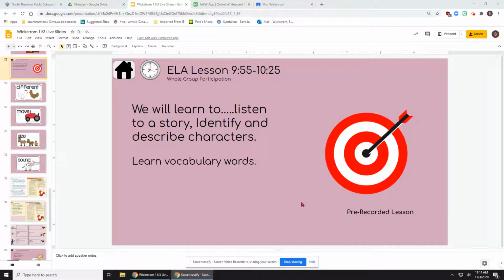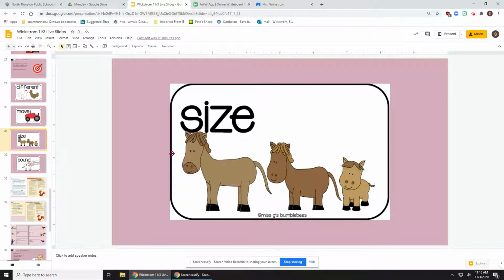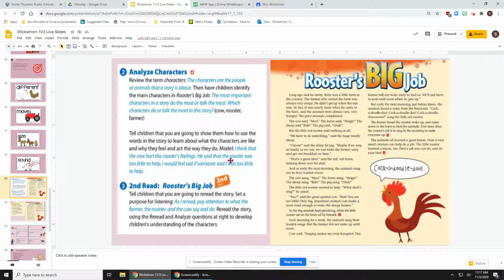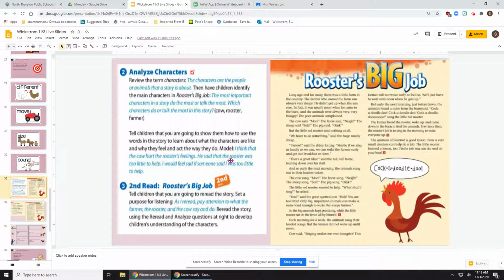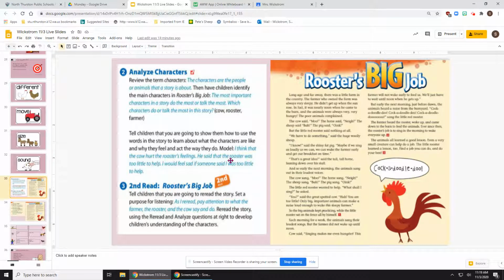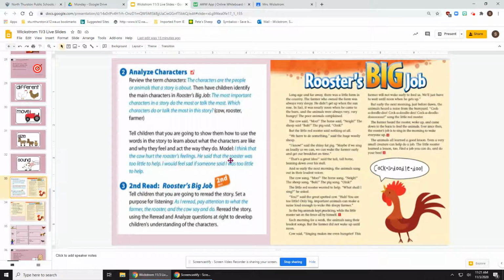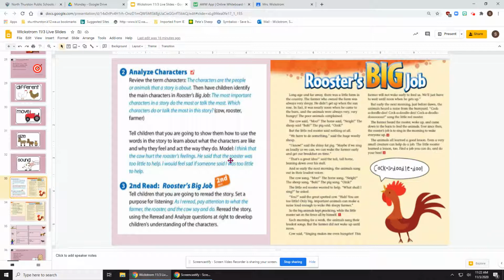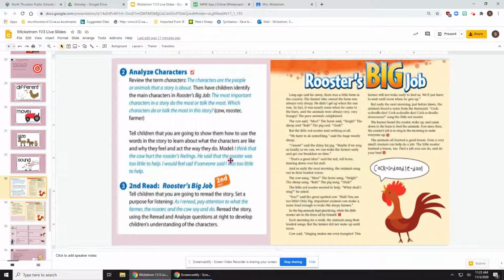ELA Lesson Describe characters 11/3